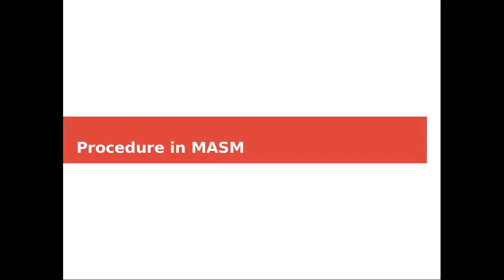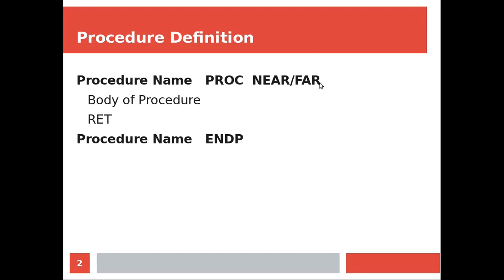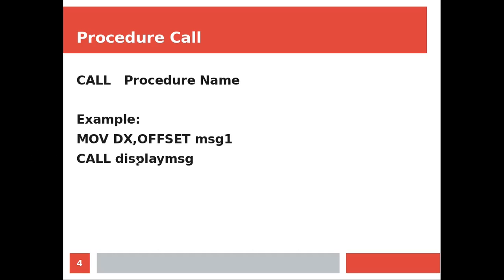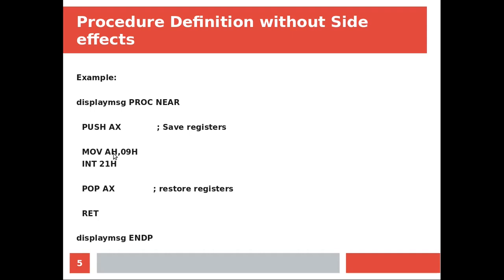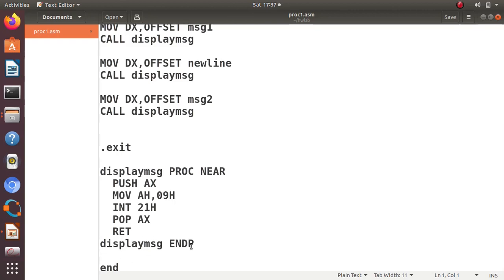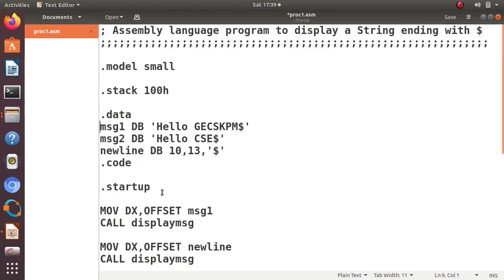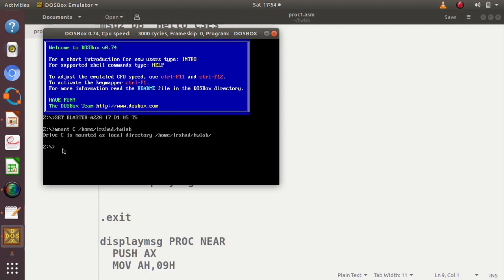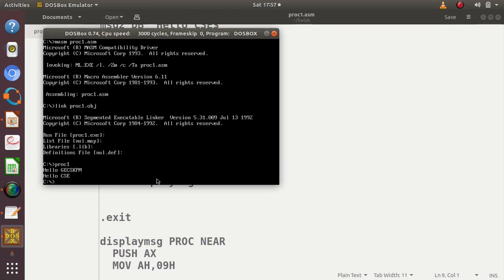Procedure in MASM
How to write procedure in MASM